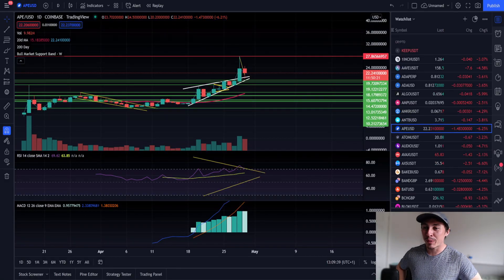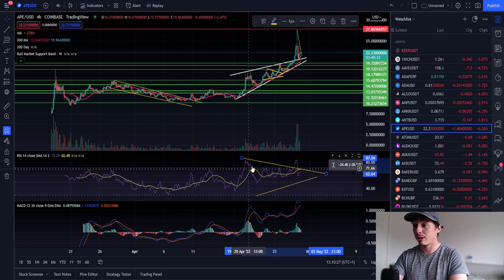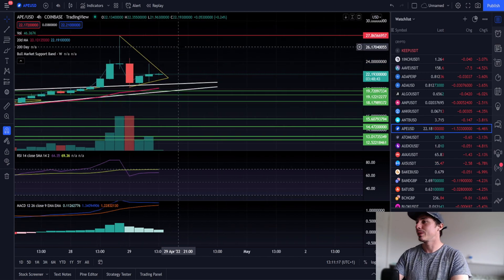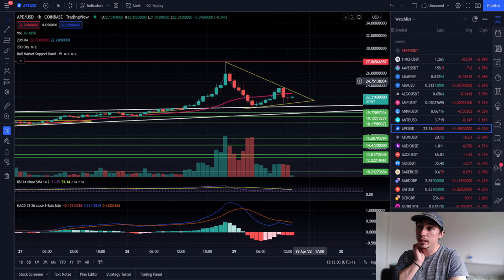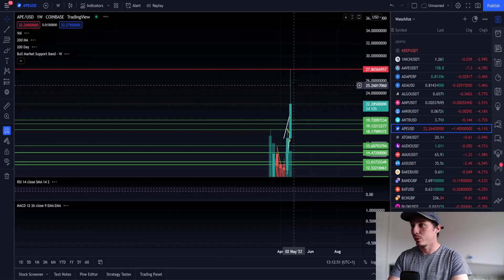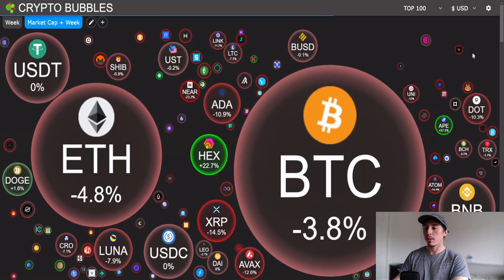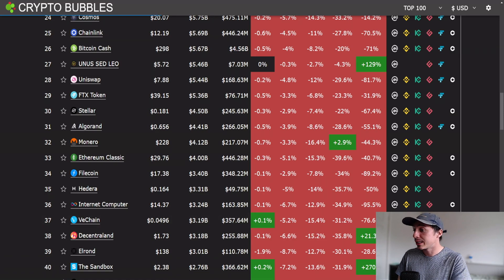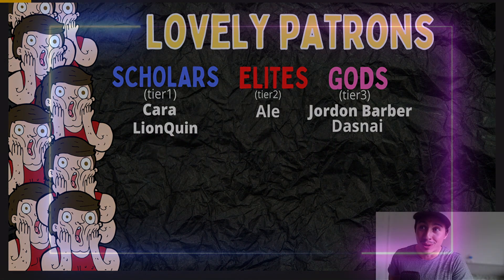APECOIN CRYPTO PRICE ANALYSIS! BAYC METAVERSE LAUNCH TOMORROW! (Can we hit $30?)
Apecoin hits a huge $27 ATH, we retest the support of the rising wedge. Is $30 a pragmatic call or not?! Let us take a look at the bullish and bearish scenario!